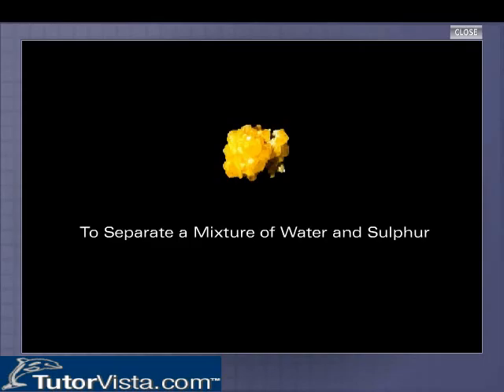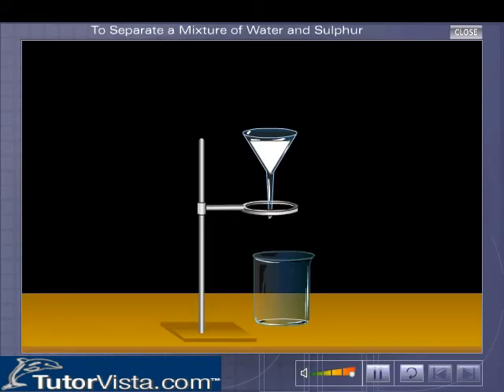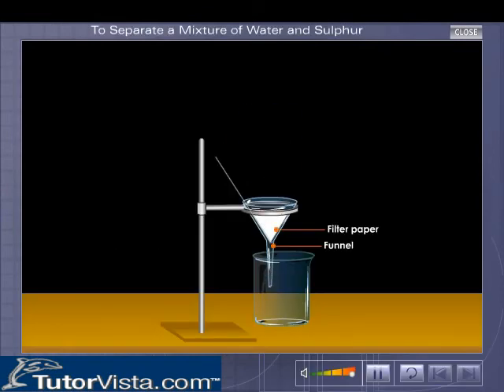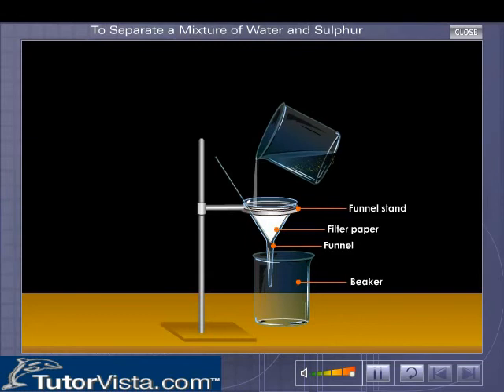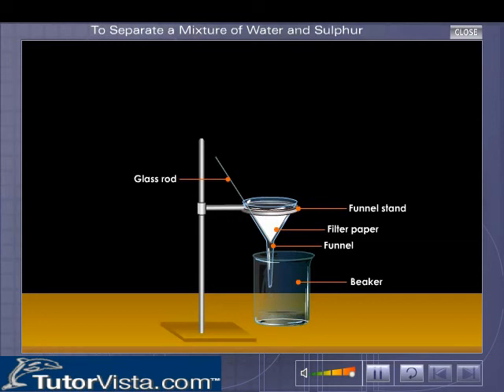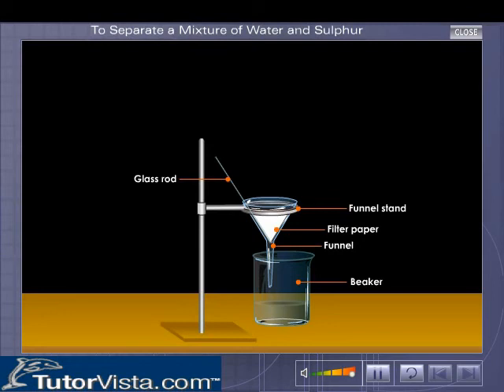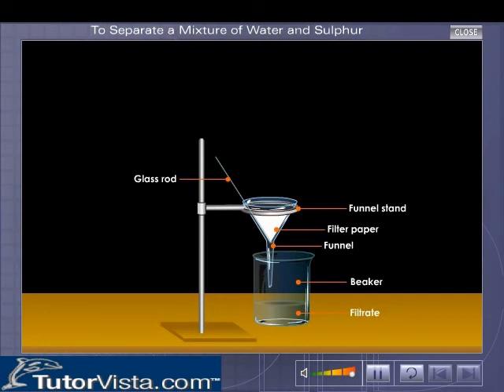To Separate a Mixture of Water and Sulphur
Way to Separate a Mixture

Most of the natuural substances are not chemically pure. Different methods of separation are used to get individual components from a mixture. Separation makes it possible to study and use the individual components of a mixture.The separation of constituents from a mixture depends upon these factors:

1 .The type of mixture [Homogeneous or Heterogeneous]

2. The nature of the substances present in the mixture.